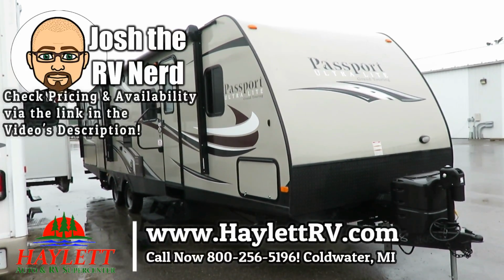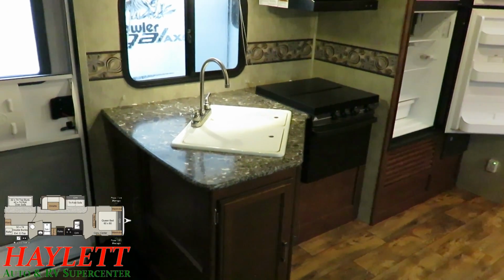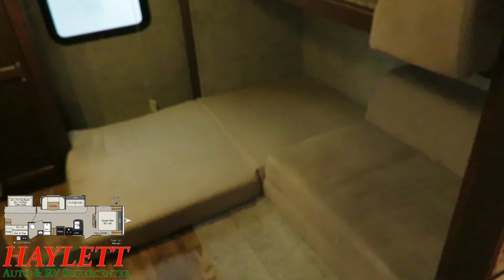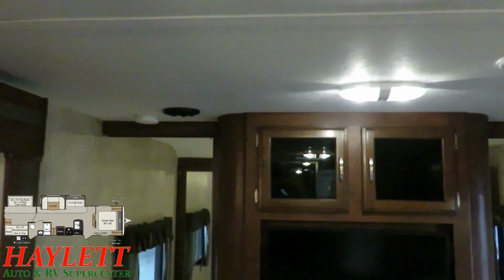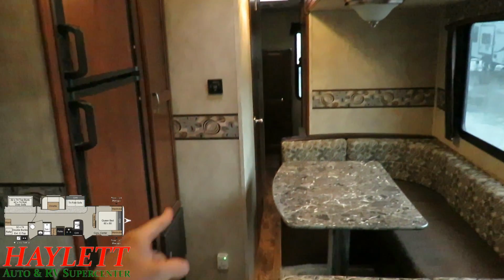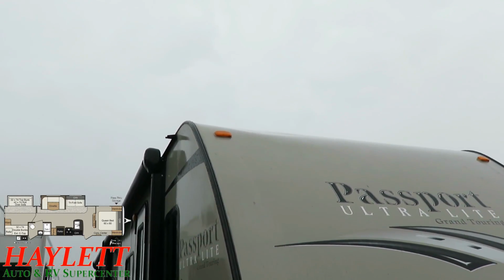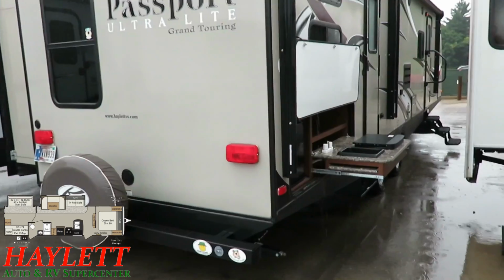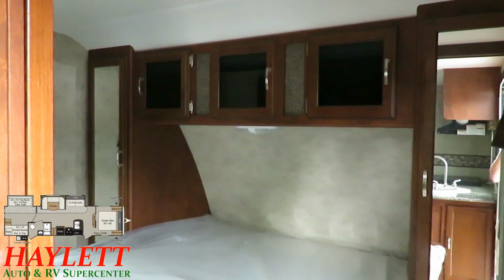2015 Passport 3220BH Ultralite 2 Slide Outside Kitchen Bath Entry Used Bunkhouse Travel Trailer